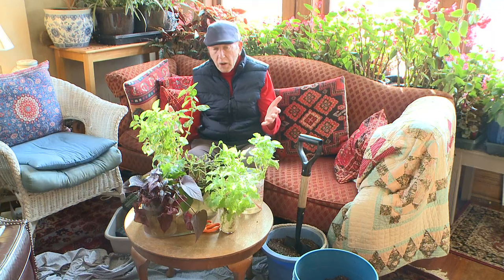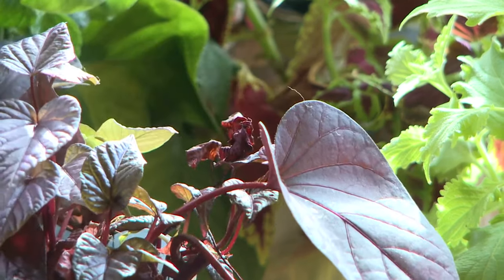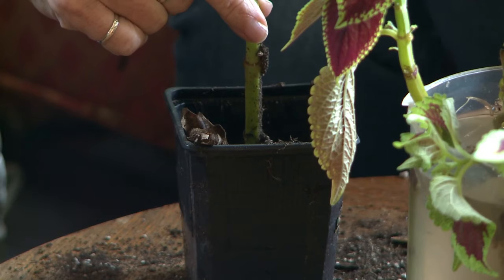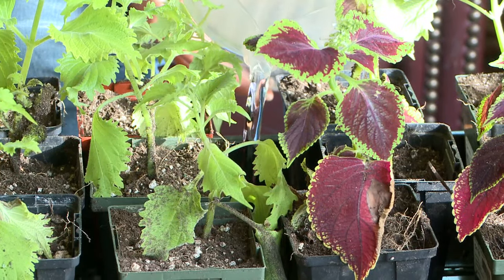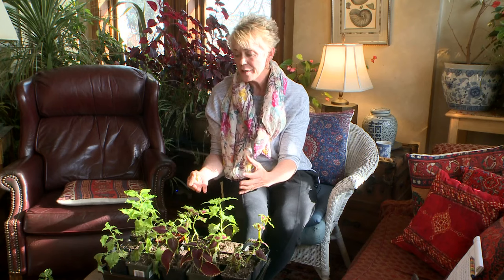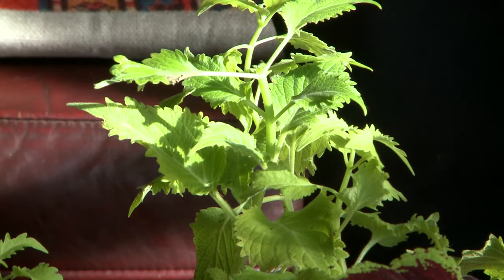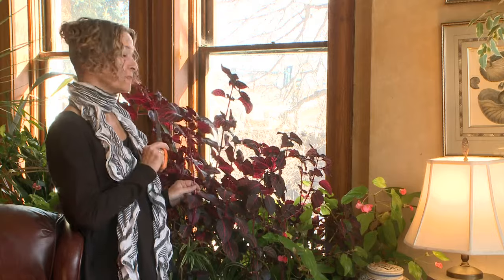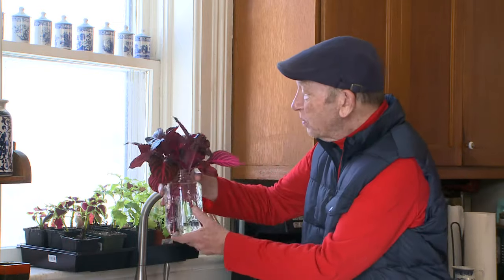Proctor's Garden: Planting cuttings can save money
If you took cuttings from your patio plants last fall they're probably ready to plant. I mainly concentrate on plants that are easy to root in water, such as coleus, bloodleaf and sweet potato vine.

You'll need soil, trays and small plastic pots.

Center the cutting in the center of the pot. Add soil. Bang the pot on the table to help settle the soil.

Place the pots in the tray and water from below. The soil will wick up the moisture and all the roots will get moist. Place the tray in a sunny window or under lights.

Pinch back the main stem. This will encourage the plant to get bushy. Don't fertilize at this point; you don't want wild growth. Tight, compact plants are the goal.

If you didn't take cuttings last fall but you did bring in plants, you can take cuttings now. Cut just below a leaf joint. The cuttings should be six to eight inches long. Strip of the lower leaves and put them in a glass jar of water. They'll be ready to plant in a month or two.